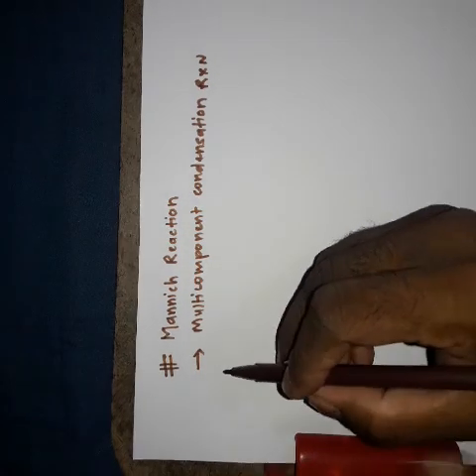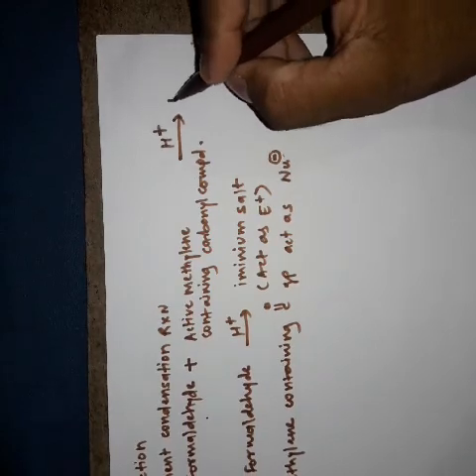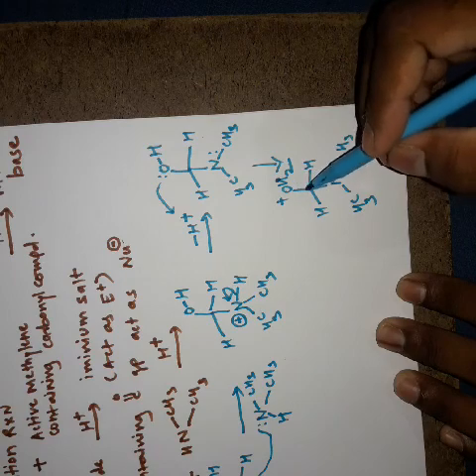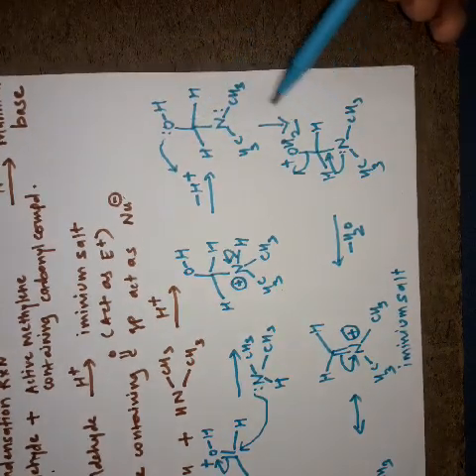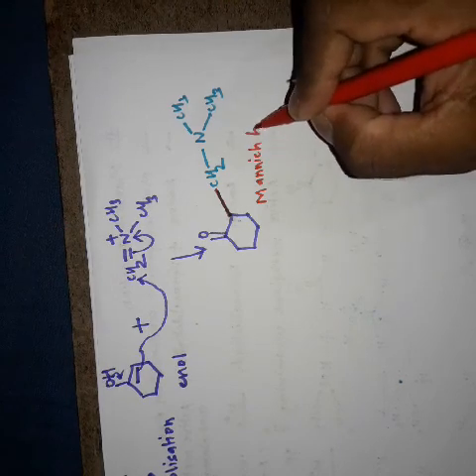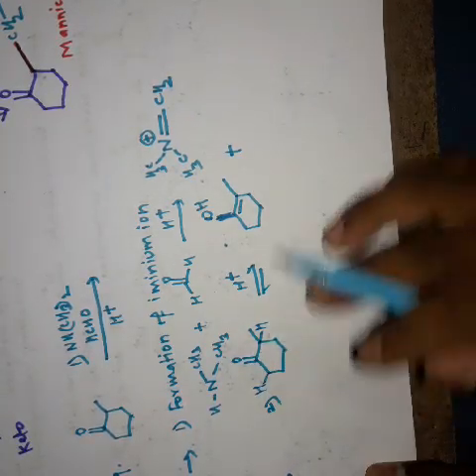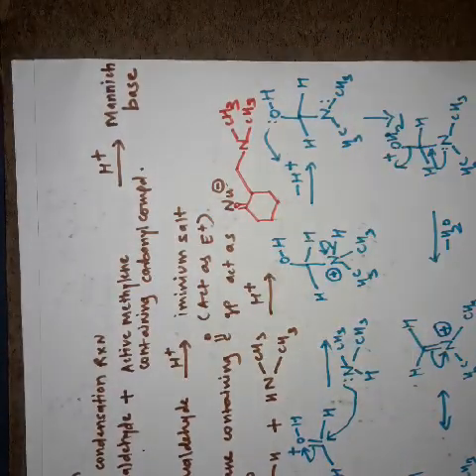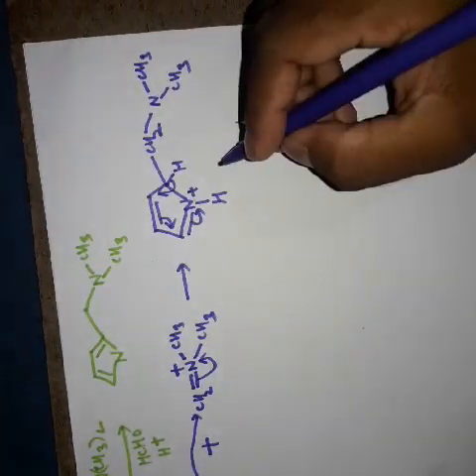Mannich reaction # Name reaction # MSC-I Organic Chemistry